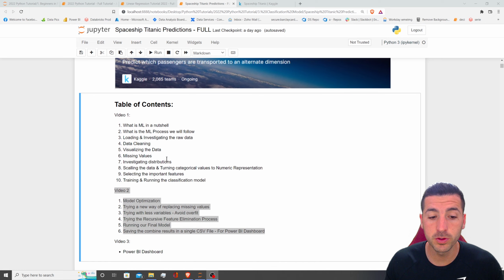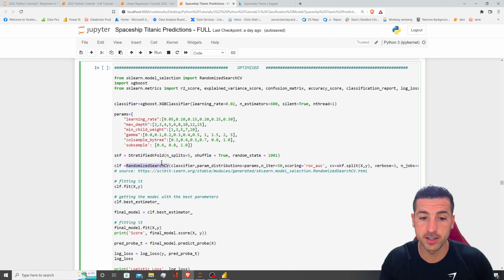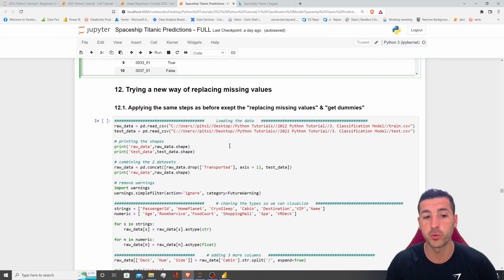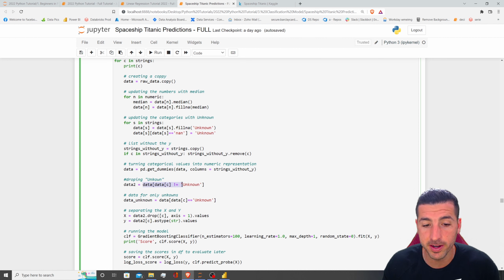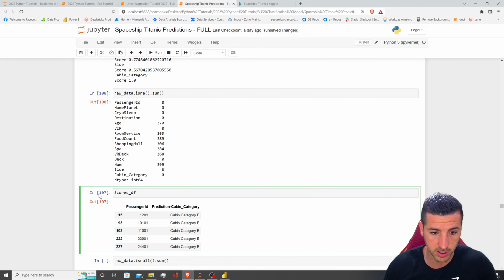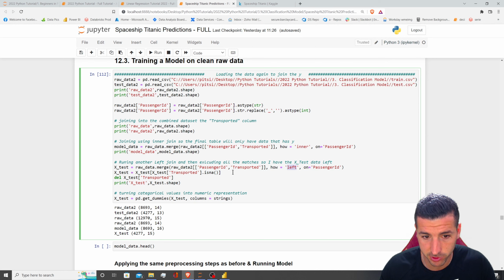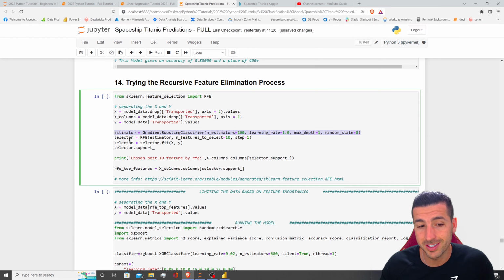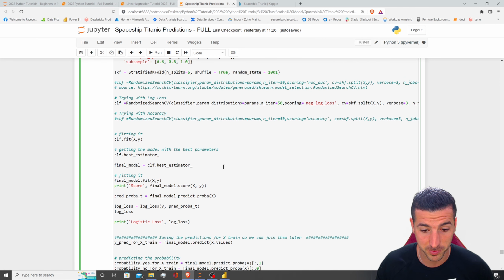Machine Learning - Dealing with Missing Data, Model Optimization & Parameter Tuning = Better Results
Improve your model with these steps! Interesting ways of dealing with missing data, model optimisation and parameter tuning in order to get better results! Solve your first Kaggle Competition! From a csv file all the way to making predictions and deploying your results. Full end-to-end Tutorial on Machine Learning in Python. We start by explaining the Machine Learning Process. Then, we move on to the Data pre-processing phase where we clean and transform our data. We show some methods on how to identify the most important variables.
After that, we run the model and make predictions. Every time we run a model, we submit it into Kaggle to get our score on the evaluation dataset. Then, we go over a few methods on how to improve our results & predictions. We provide the raw data and the code! Hope you enjoy!

Table of content:
- How to run machine learning in Python
- Kaggle competition example
- How to improve my machine learning model
- How to improve my accuracy
- How to deal with missing values
- How to deal with missing data
- How to optimise my machine learning model
- How to do hyper parameter tuning in machine learning
- Machine Learning XGBoost
- Machine Learning RFE
- Machine Learning Search CV Library